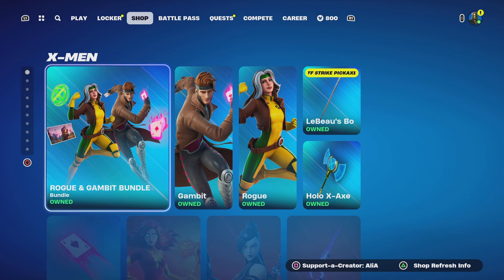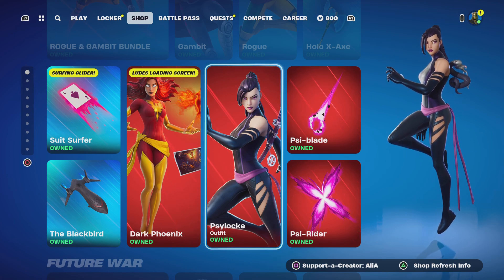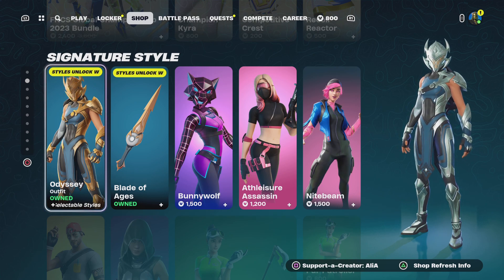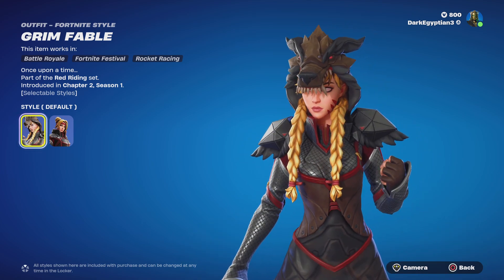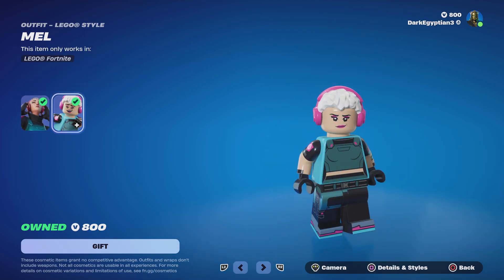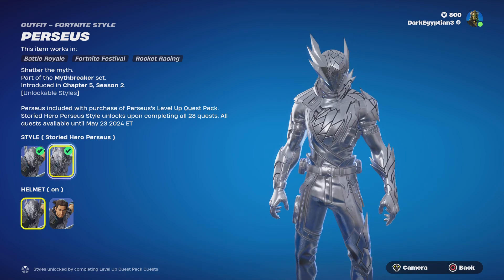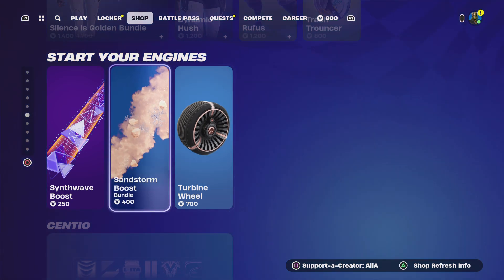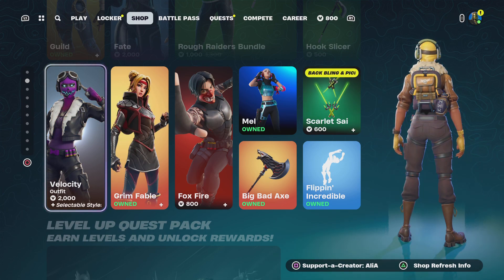Fortnite | item Shop Switch Over for May 15th (The FNCS 2023 Championship Bundle Back?) 🙌🏽🏆👑🎊🎉